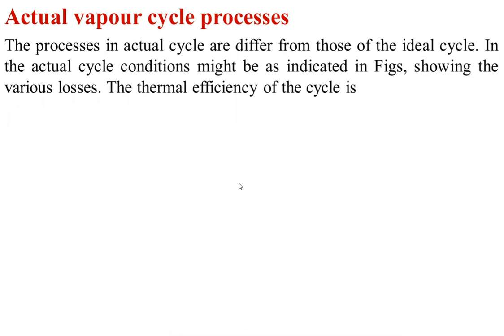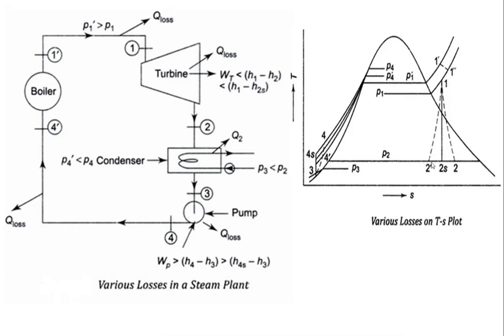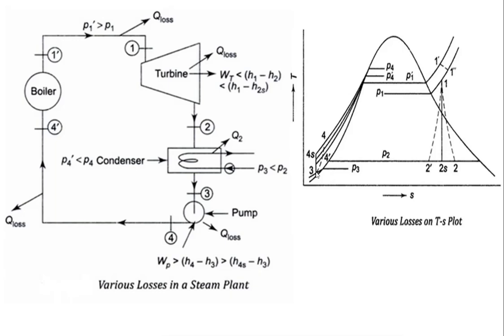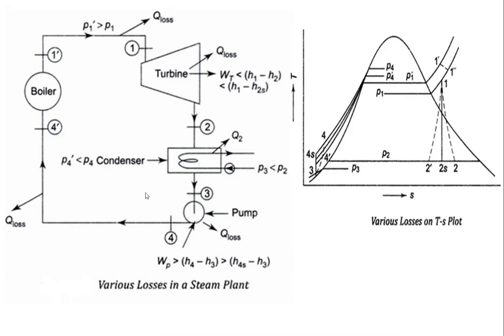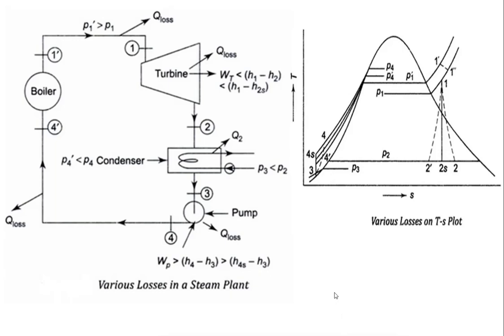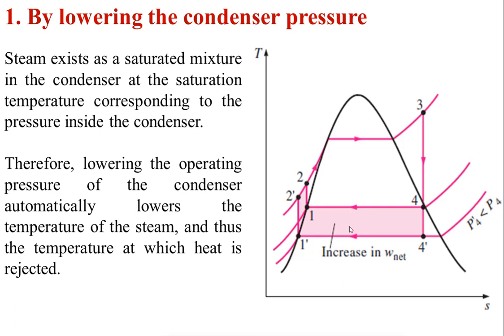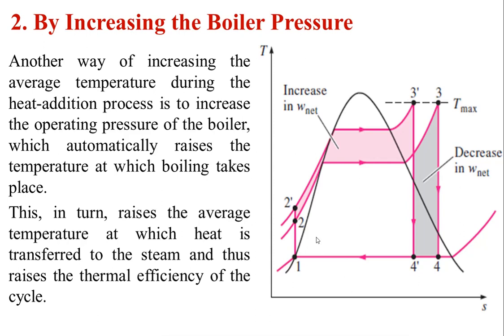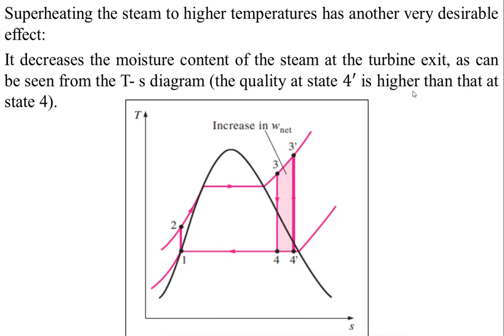ATD M3 V3 AVPC